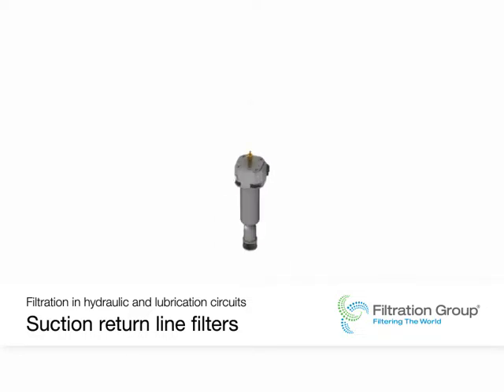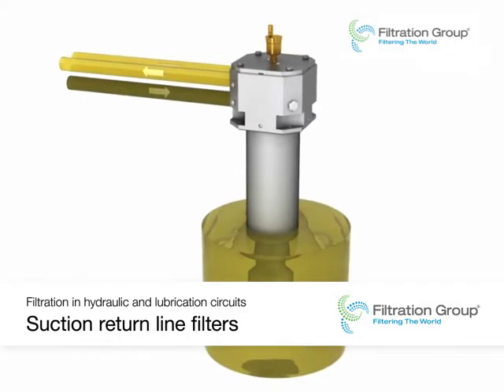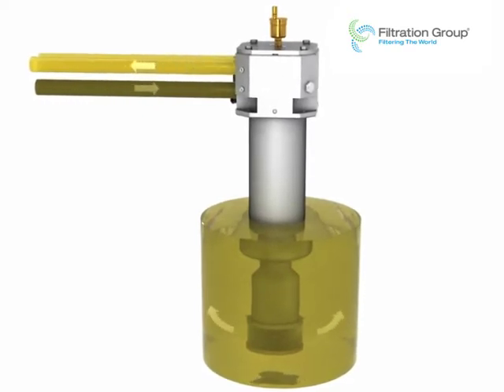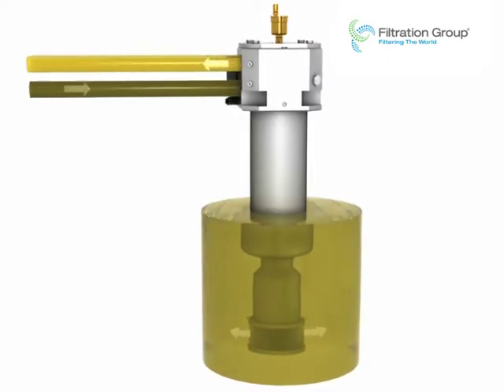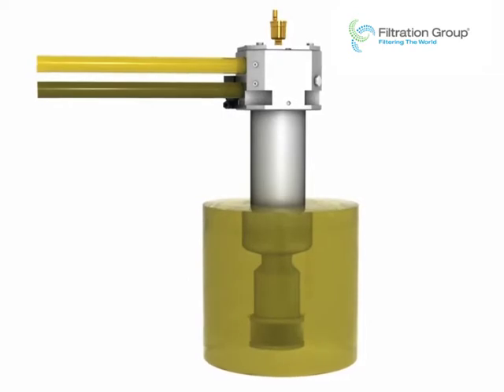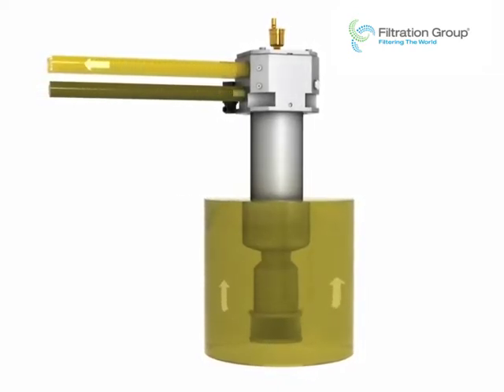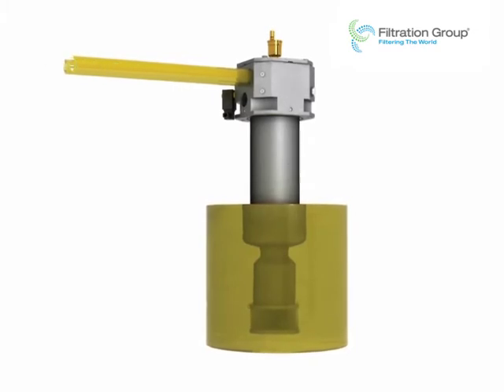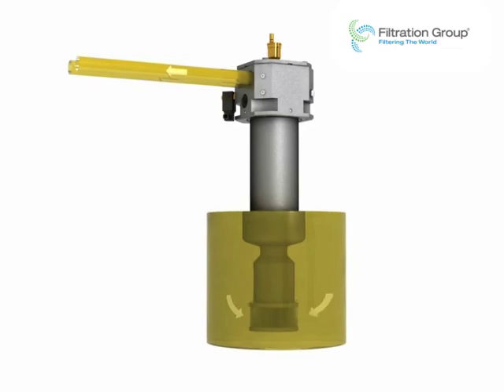Filtration Group Suction Return Line Filters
Filtration Group (formerly MAHLE Industrial Filtration) presents: FG suction return line filters for fluid filtration.